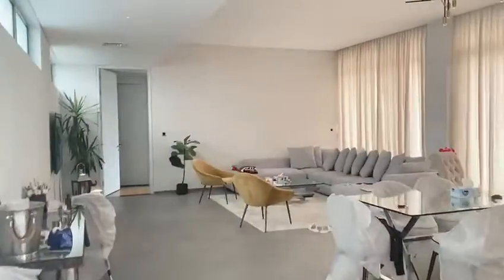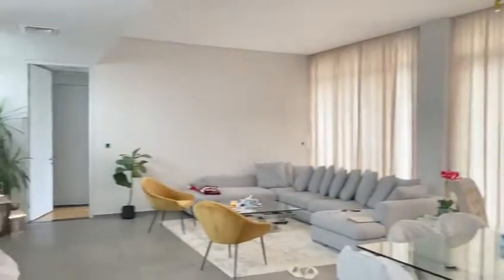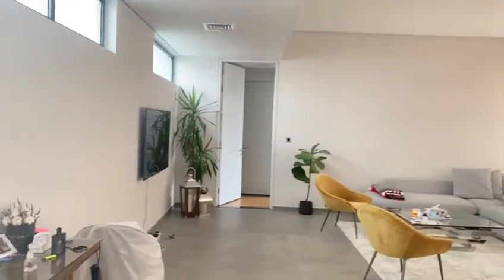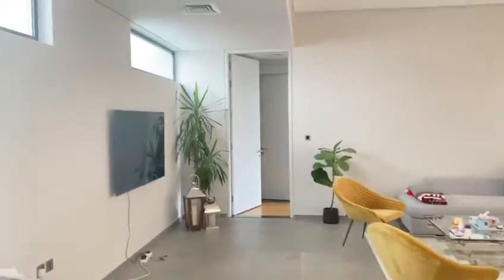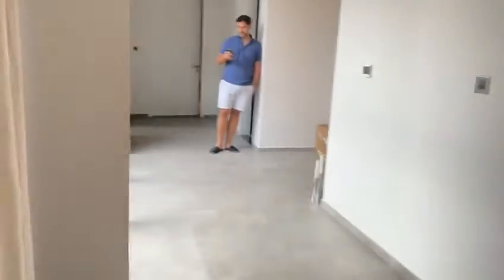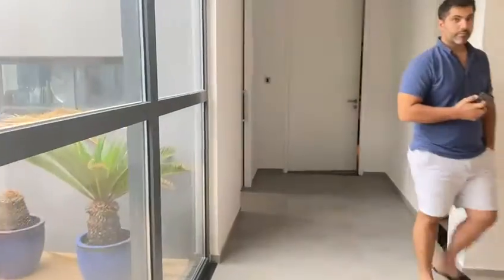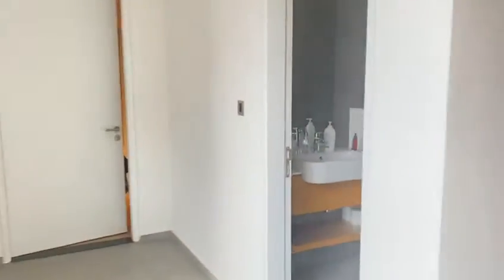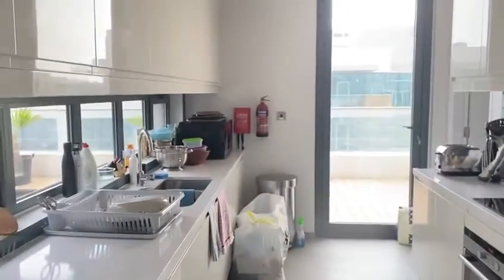Rosebay Living Virtual Tour